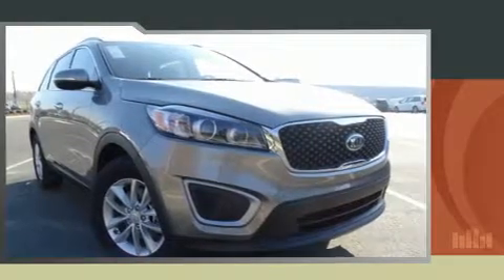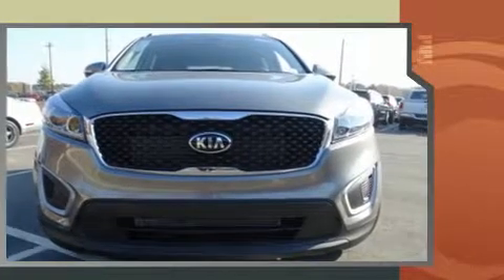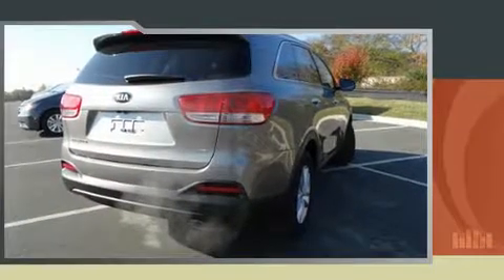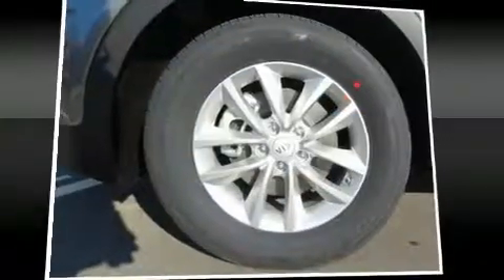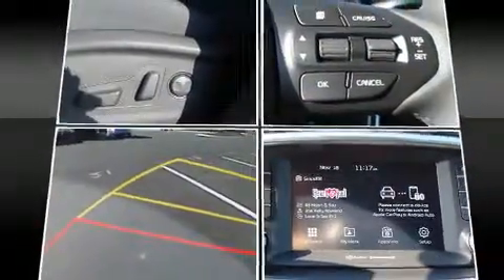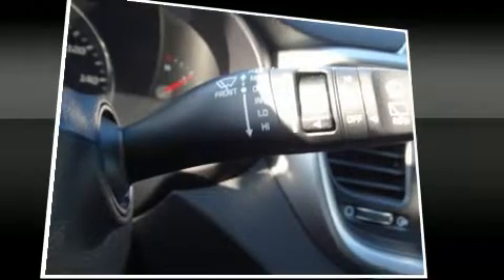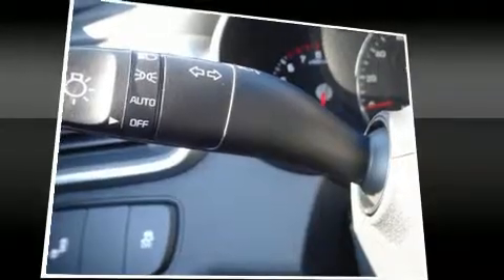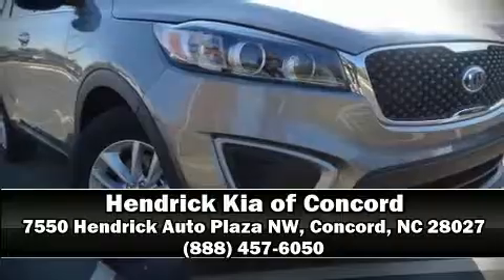2017 Kia Sorento 3.3L LX (A6) in Concord, NC 28027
7550 Hendrick Auto Plaza NW

Climb inside the 2017 Kia Sorento. Under the hood you'll find a 6 cylinder engine with more than 270 horsepower, and for added security, dynamic Stability Control supplements the drivetrain. Kia prioritized fit and finish as evidenced by: delay-off headlights, a rear window wiper, 1-touch window functionality, a trip computer, heated door mirrors, power windows, and cruise control. Third row seats provide an even greater maximum passenger capacity. Audio features include a CD player with MP3 capability, steering wheel mounted audio controls, and 6 well positioned speakers. Kia also prioritized safety and security by including: dual front impact airbags with occupant sensing airbag, head curtain airbags, traction control, brake assist, anti-whiplash front head restraints, a panic alarm, and 4 wheel disc brakes with ABS. Our experienced sales staff is eager to share its knowledge and enthusiasm with you. They'll work with you to find the right vehicle at a price you can afford. Come on in and take a test drive!